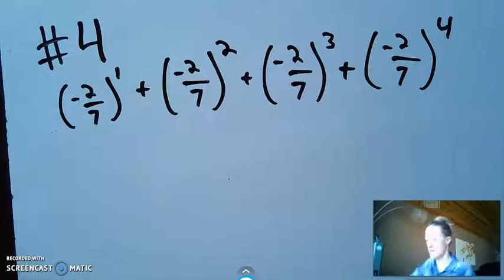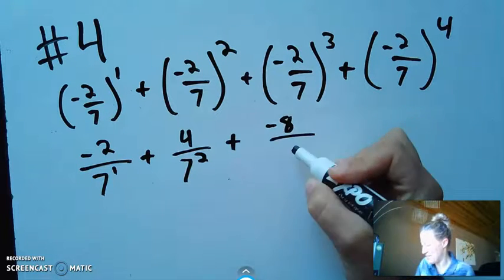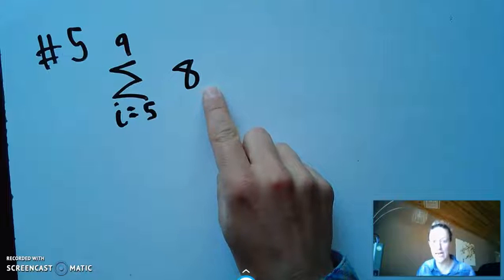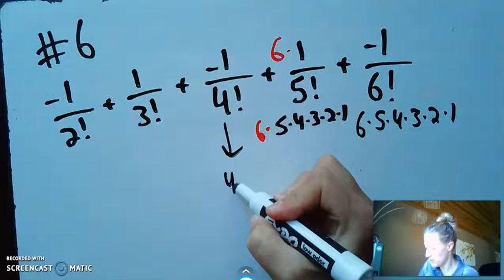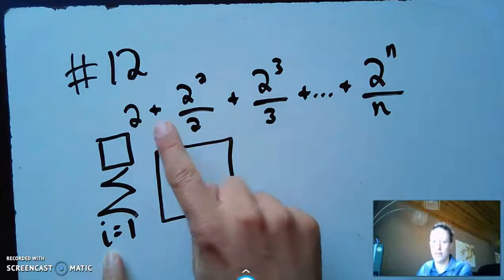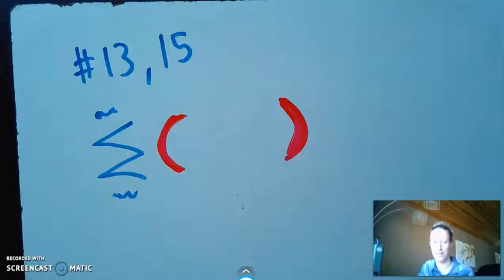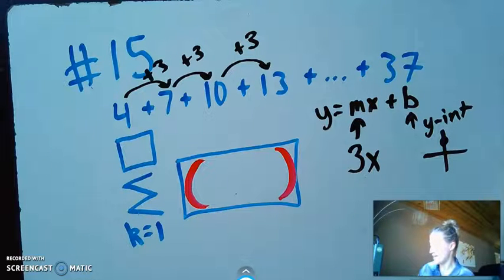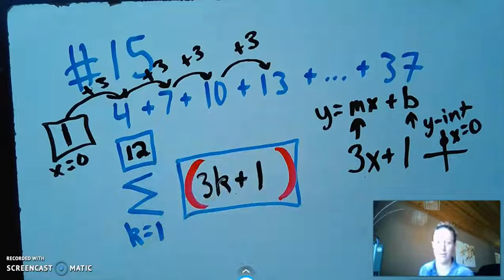10 1 HW hints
Reno High School Trig/PreCalc Homework hints for Math XL section 10.1 from the Goodfellow, Liessmann, Mirczak team!